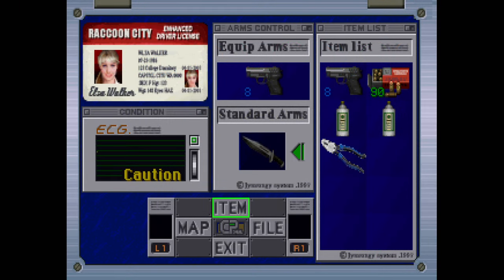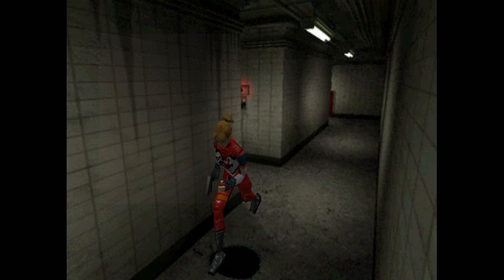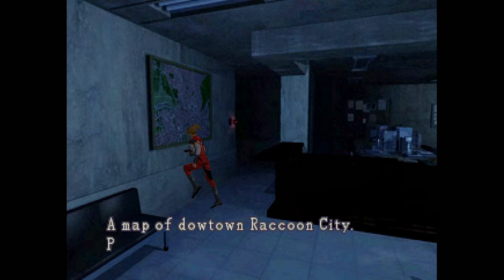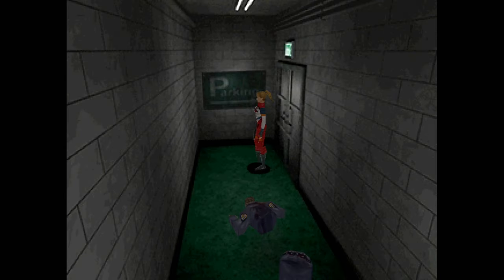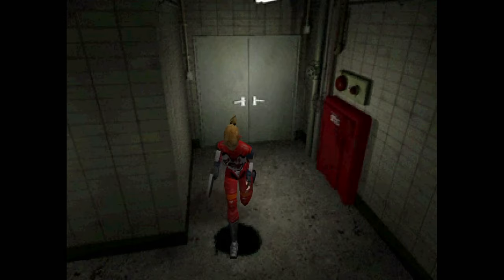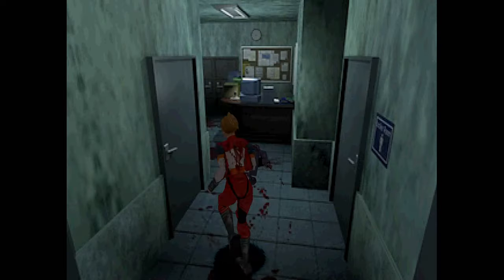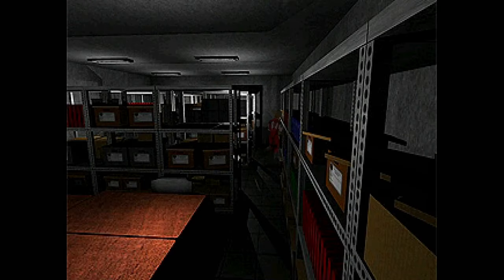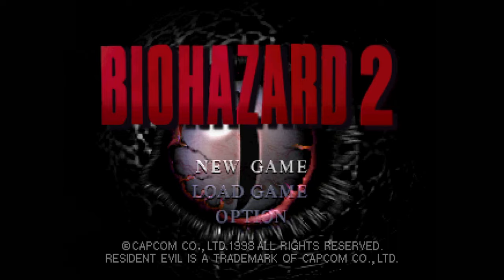Resident Evil 1.5 (continued) PS1 Gameplay (Wild Card Wednesday - Episode 44)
Gameplay of "Resident Evil 1.5" on PlayStation (Mod)
Wild Card Wednesday - Episode 44